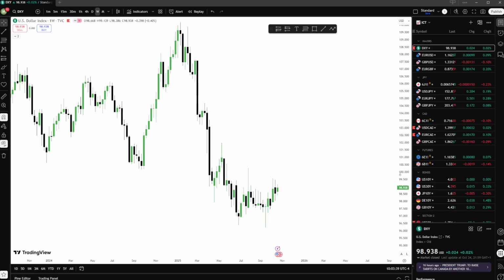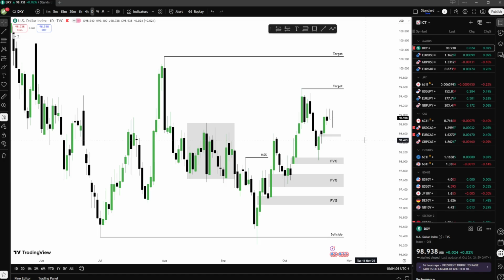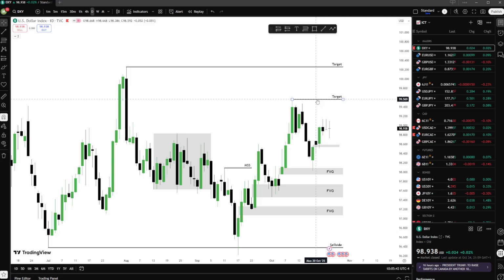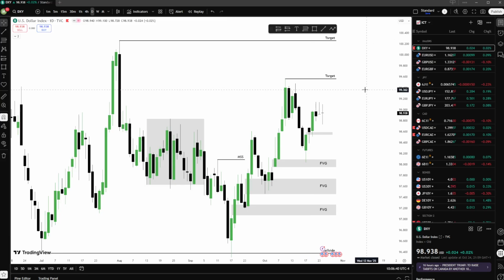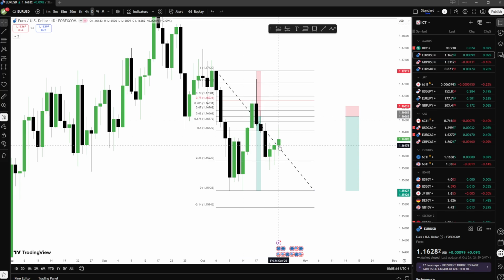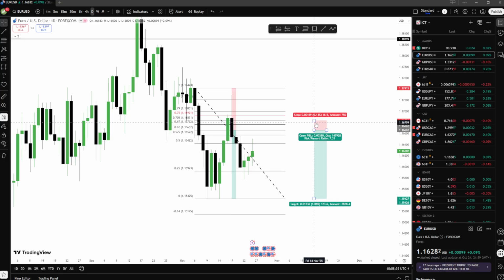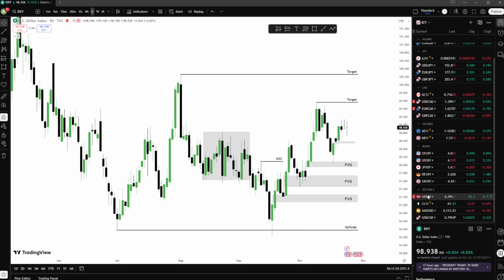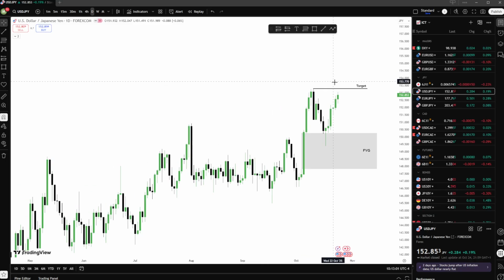EASY 10-Minute Forex Weekly Bias/Forecast! [Oct 27-31]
Forex Weekly Forecast #10 DXY, EURUSD, GBPUSD, XAUUSD, S&P500 [Oct 27th - Oct 31th]

📊 What you’ll learn in this video:

Key levels to watch on DXY, EURUSD, GBPUSD, S&P500

My personal trading scenarios for the upcoming week

Technical setups and macro drivers that could move the markets

Whether you’re a day trader or swing trader, this Forex weekly forecast will help you prepare for the week ahead and stay on top of the most important trading opportunities.